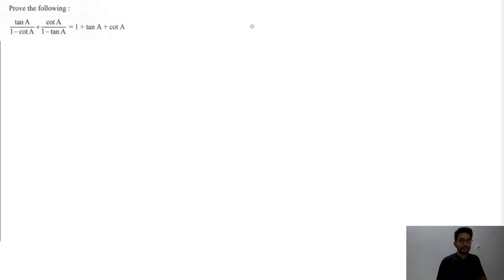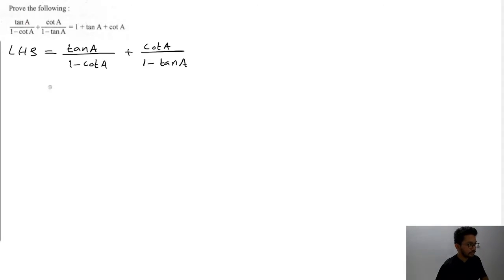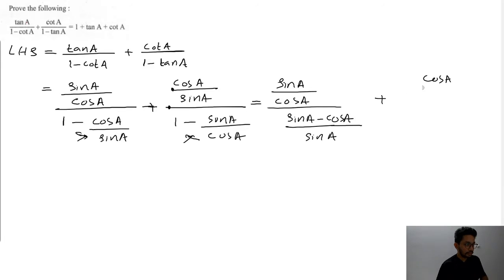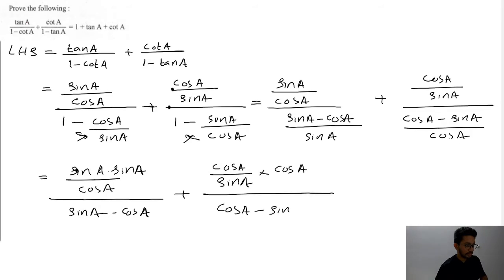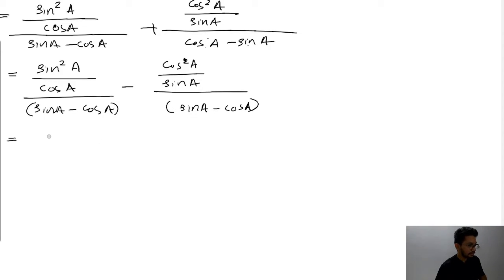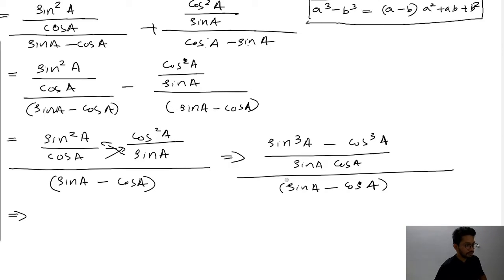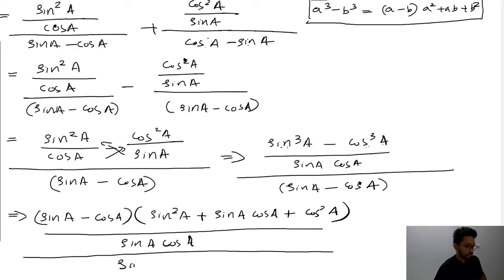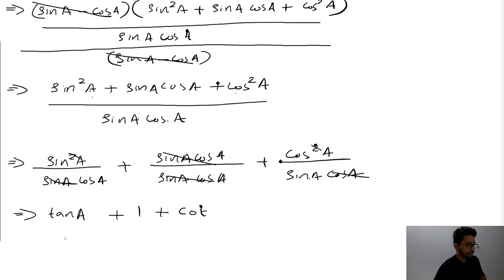tan/(1 - cot) + cot/(1 - tan) = 1 + tan + cot